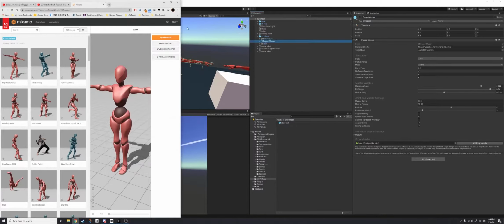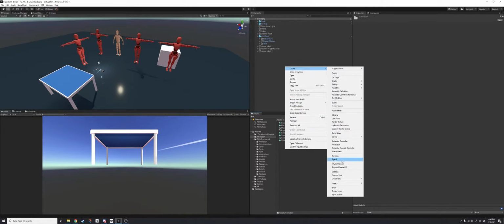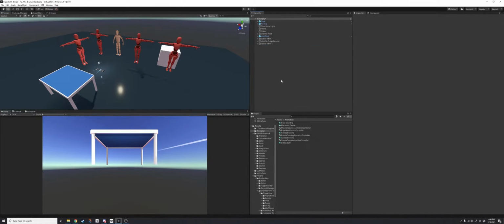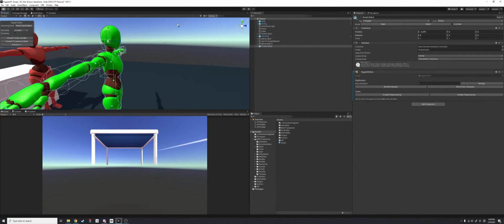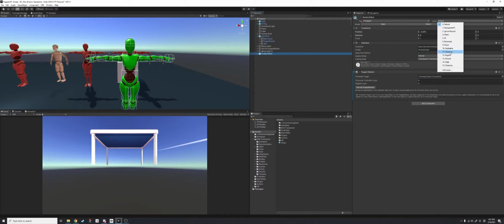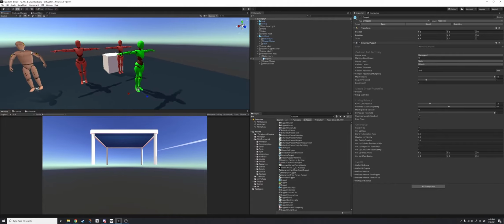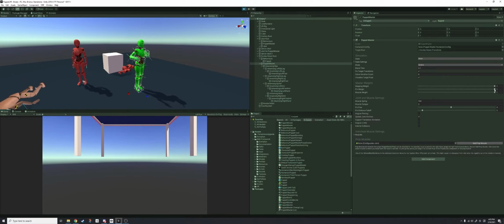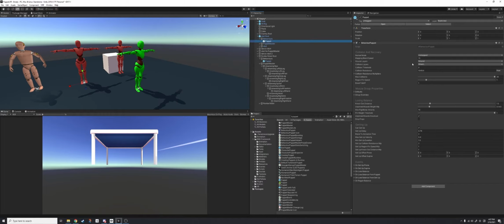PuppetMaster & VRIF Setup